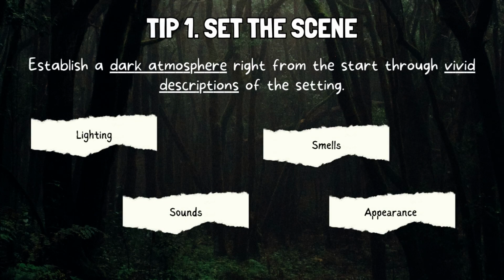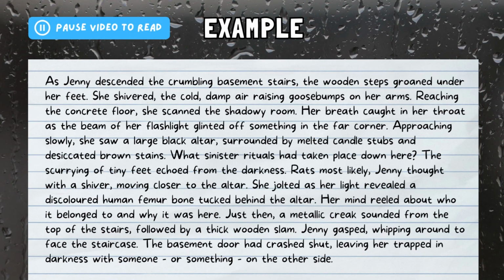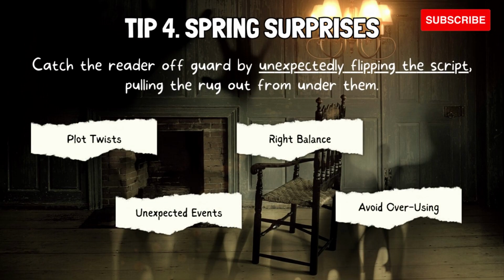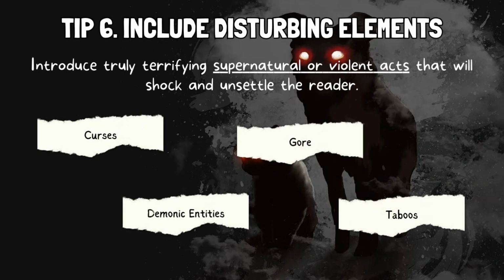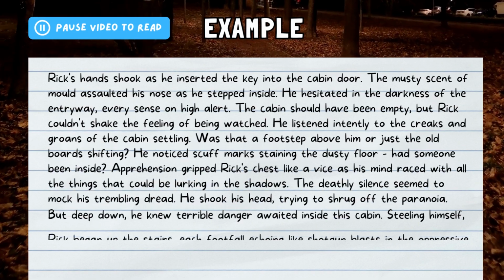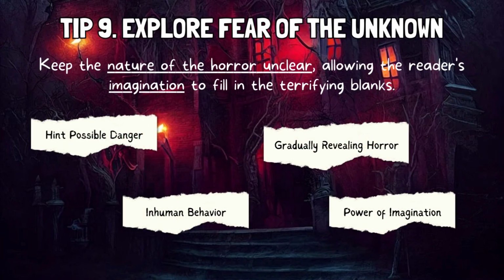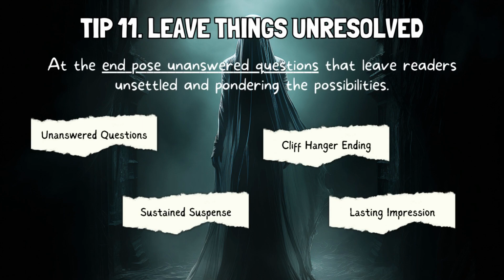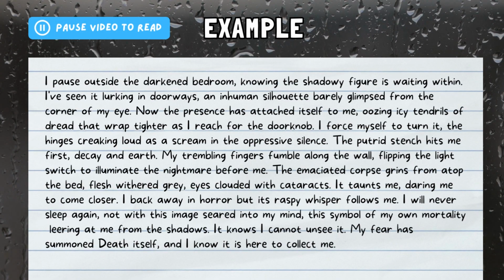12 Horror Writing Tips For Writing A Super Scary Novel 😱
👻 Are you ready to send shivers down your readers' spines? Out 12 Horror Writing Tips will help you craft a spine-chilling tale in no time! 😱

In this bone-chilling tutorial, we explore the art of crafting a truly terrifying novel that will keep your readers awake at night. Whether you're an aspiring horror writer or just looking to enhance your storytelling skills, these tips will guide you on your journey into the morbid.

00:00 - Intro
00:13 - Tip 1: Set the Scene
00:45 - Tip 2:  Build Tension
01:21 - TIp 3: Create Relateable Characters
01:55- Tip 4: Spring Surprises
02:42- Tip 5: Use Creepy Descriptions
03:11 - Tip 6: Include Disturbing Elements
03:47 - Tip 7: Build Dread
04:26 - Tip 8: Create a Creepy Atmosphere
05:00 - Tip 9: Explore Fear of the Unknown
05:32 - Tip 10: Use Unreliable Narrators
06:05 - Tip 11: Leave Things Unresolved
06:45 - Tip 12: Scare Yourself First
7:25 - Conclusion

So, grab your pen, turn off the lights, and let's delve into the depths of horror writing. Your spine-tingling masterpiece awaits!